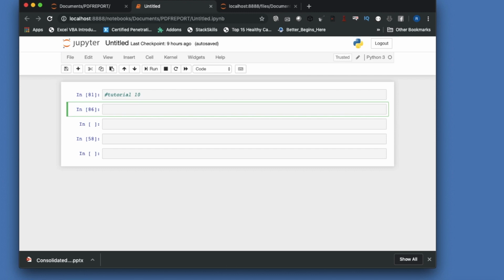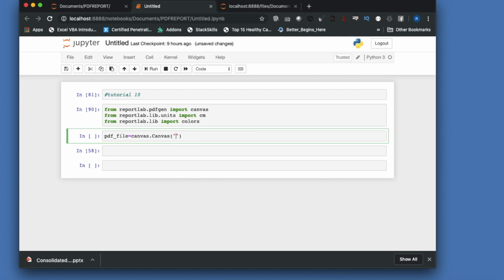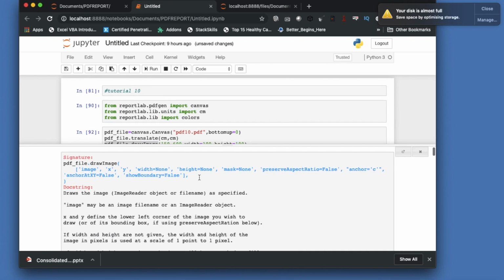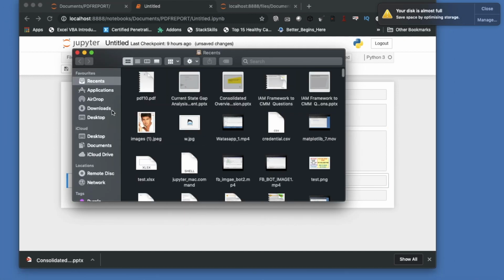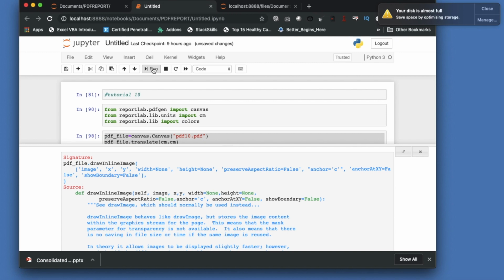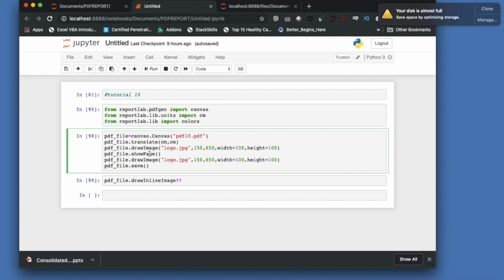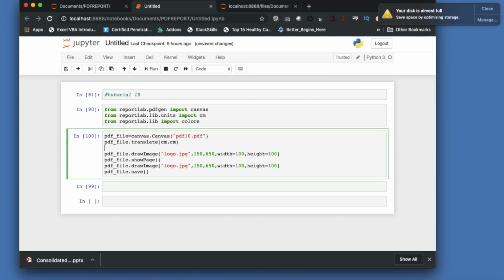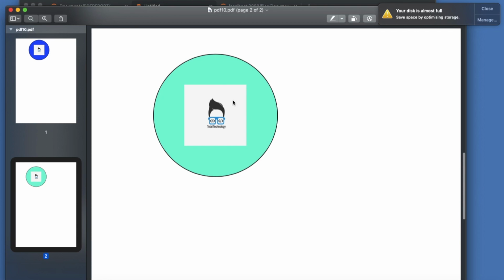Reportlab|Reportlab Python|Reportlab Tutorial|Reportlab DrawImage Tutorial|Part:10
in this video we have discussed the velow:

reportlab,
reportlab python,
reportlab tutorial,
reportlab examples,
reportlab pdf,
reportlab pdf python,
reportlab draw image tutorial,
how to draw image in pdf using python,
python draw image,
pdf reporting python,
pdf python,pdf reportlab,
python reportlab tutorial,
reportlab complete tutorial,
how to create pdf file using python,
pdf reporting using python